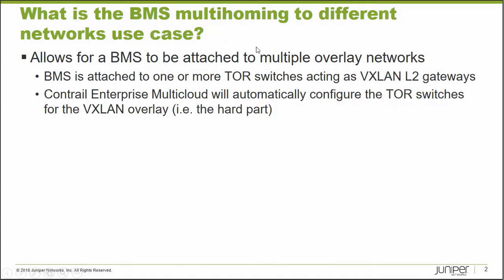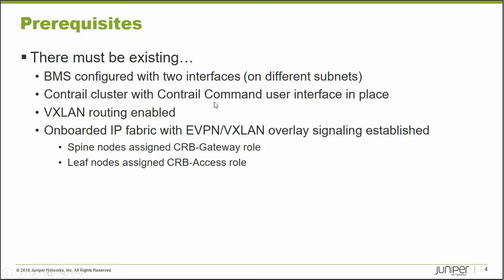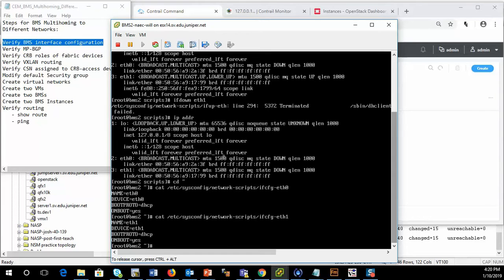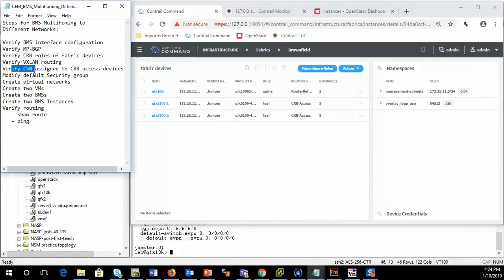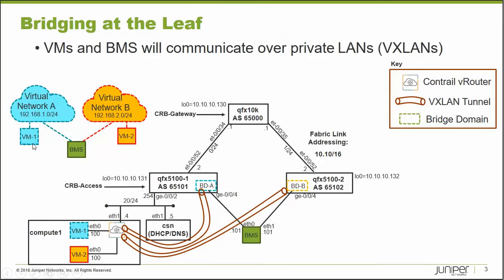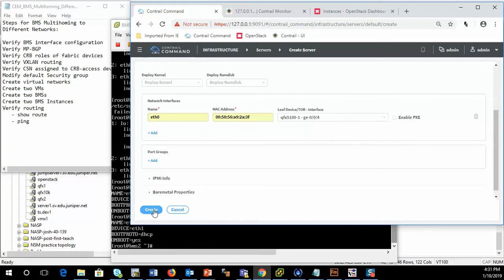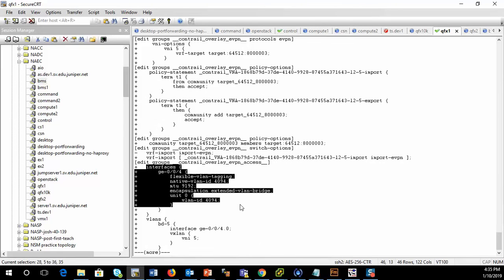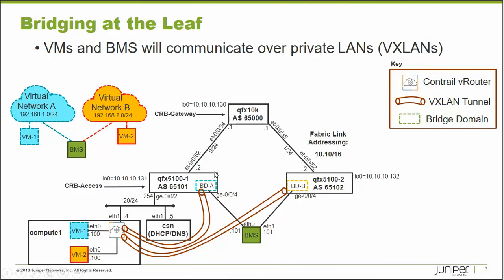Contrail Enterprise Multicloud: BMS Multihoming to Different Networks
The Contrail Enterprise Multicloud: BMS Multihoming to Different Networks Learning Byte covers how to use Command user interface to attach a multihomed BMS to multiple overlay networks. This Learning Byte is most appropriate for users who are new to working with Contrail Enterprise Multicloud or anyone looking for a quick-start guide of how to work with Contrail Enterprise Multicloud and BMSs.

- Presenter: Will Pincek / Content Developer
- Relevant to OS Releases: Contrail 5.0.2 or later, Junos 17.3R3-S1.5
- Relevant to Juniper Platforms: Contrail, Contrail Enterprise Multicloud, QFX Series

• On-Demand Training: Take a hands-on course…now!